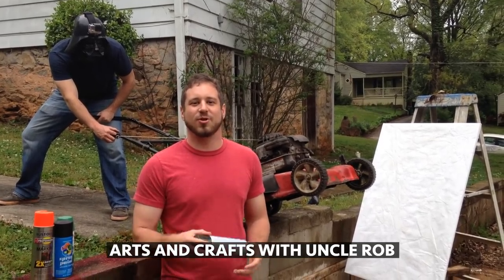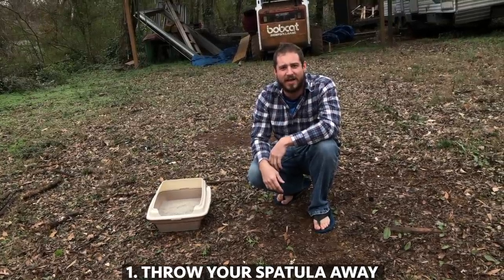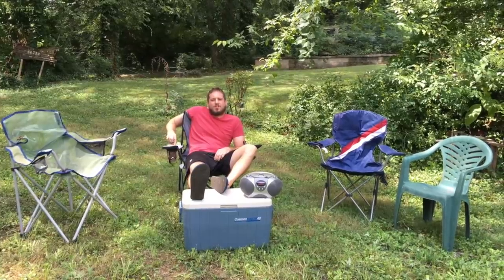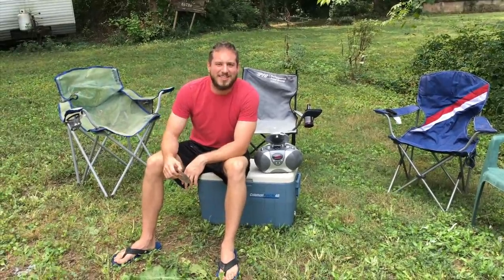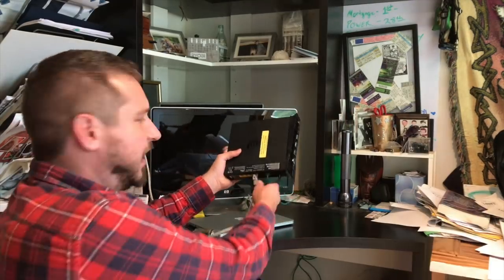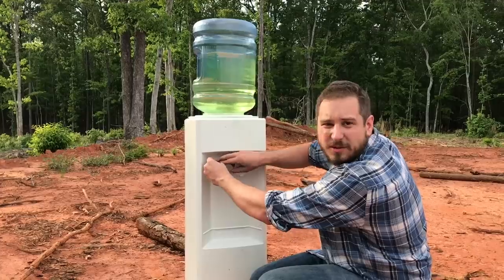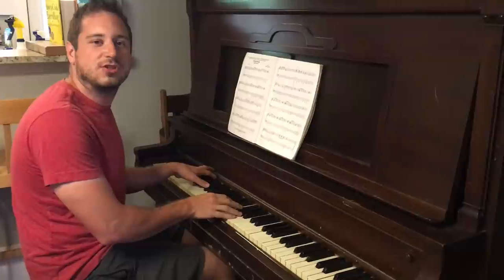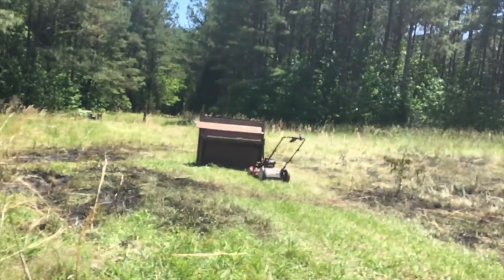Spray Paint Can vs Lawn Mower and other great videos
watch the greatest hits while I make my new videos